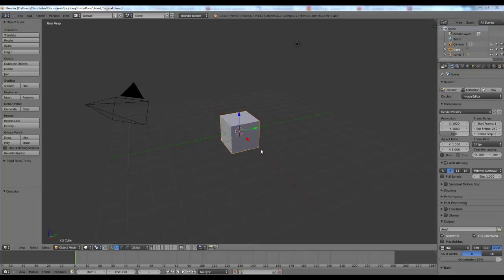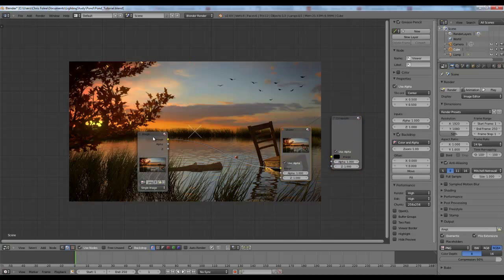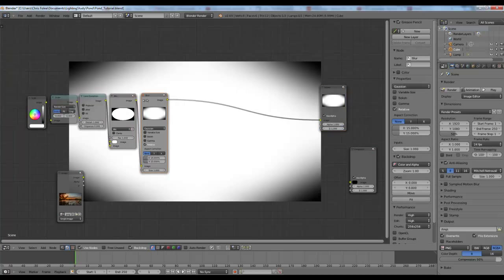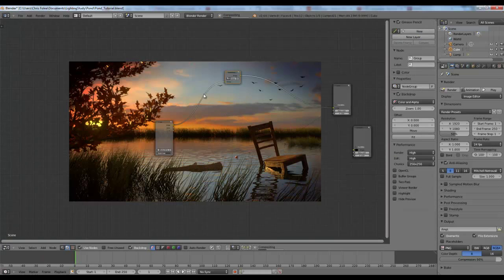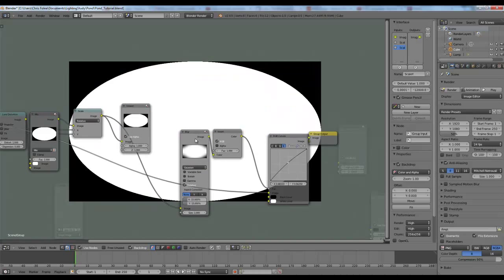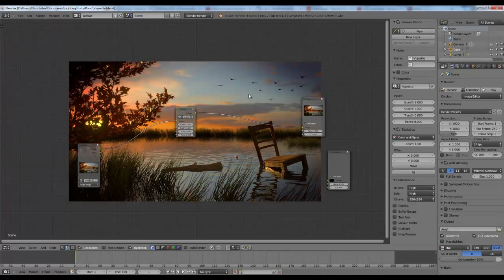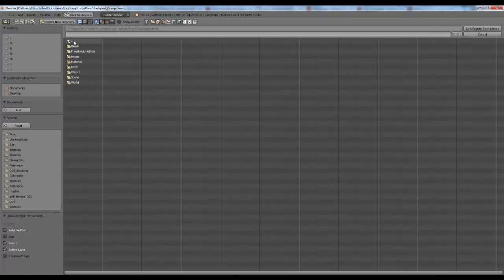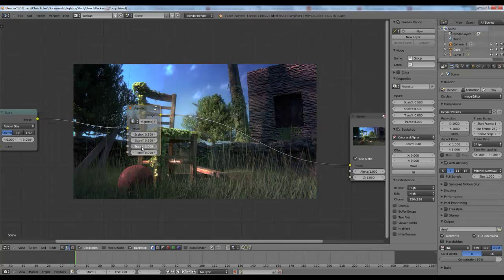Tutorial Tuesdays Episode 006: Make Node Groups for Future Use!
In this video, learn how to make node groups to use in multiple projects!